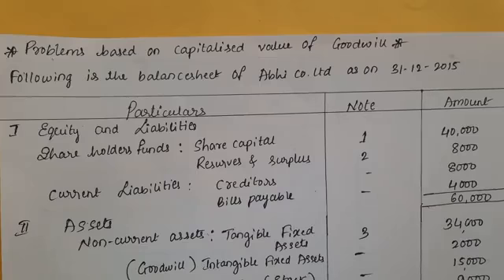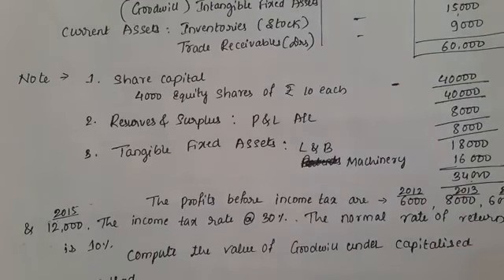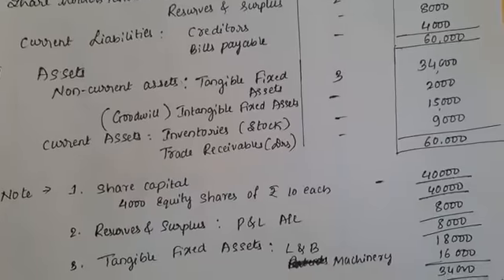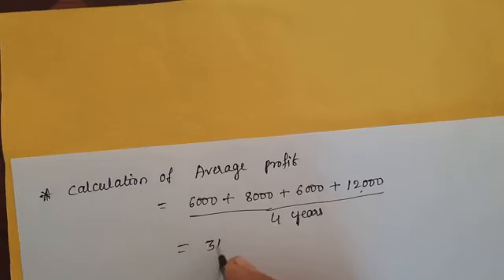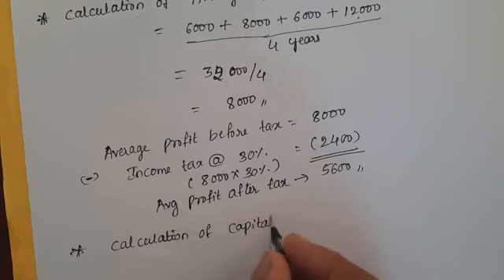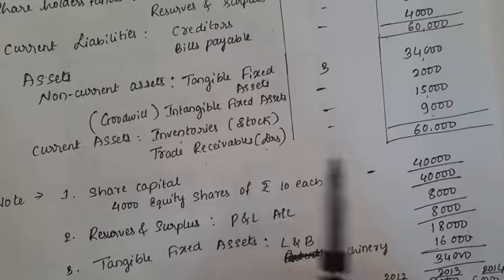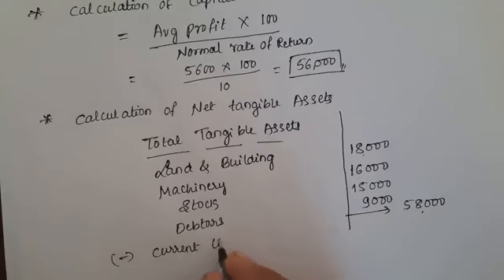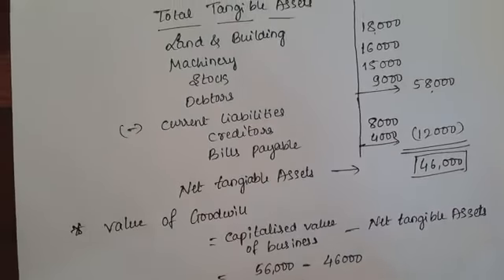Valuation of Goodwill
Problem based on Capitalized value method